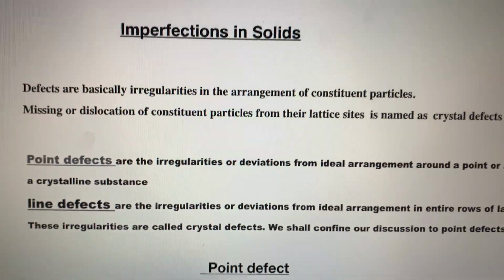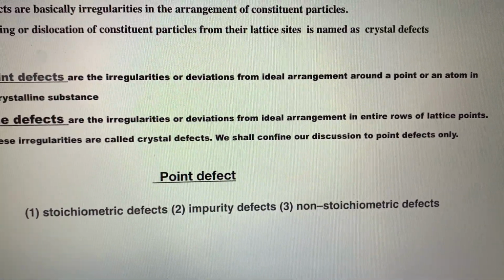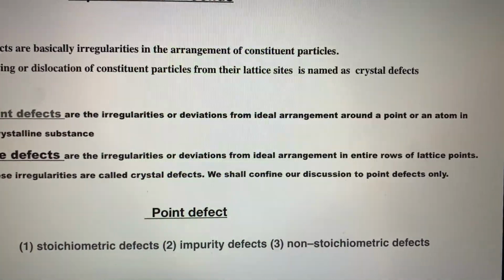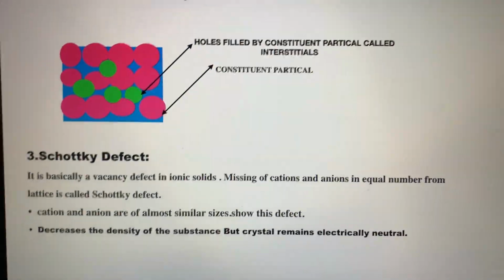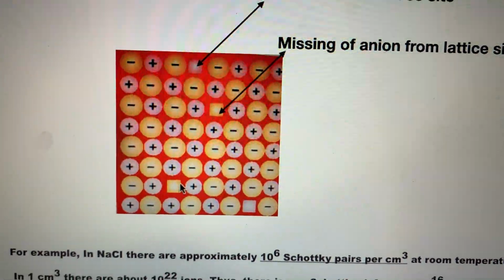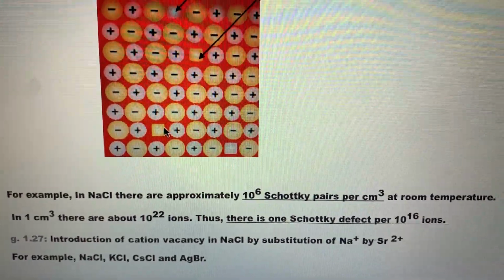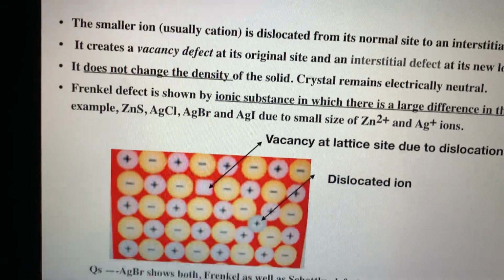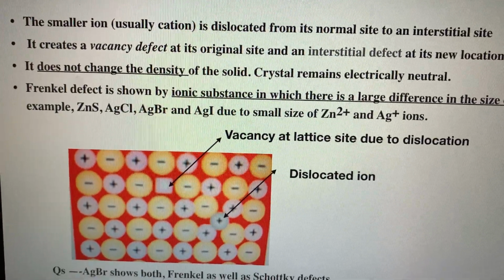crystal defect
solid  state crystal defect .